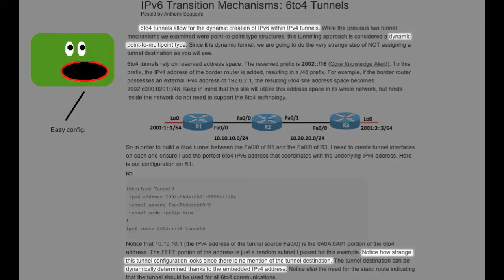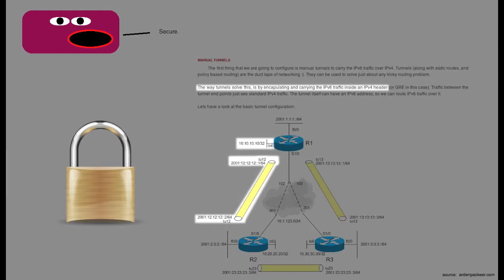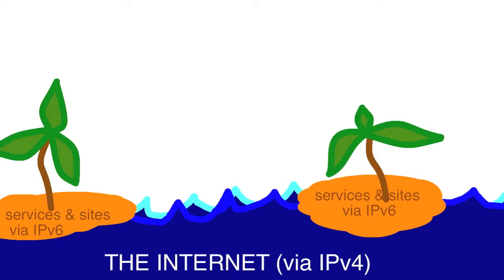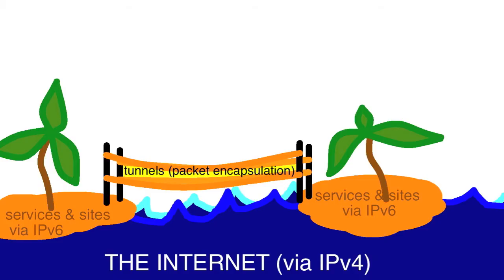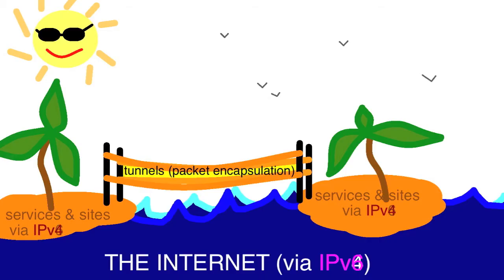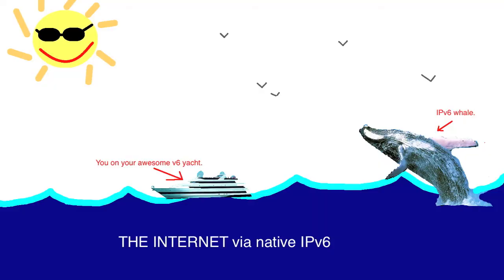he.net Webcast 35 - IPv6 Tunnels & an ocean of IPv4